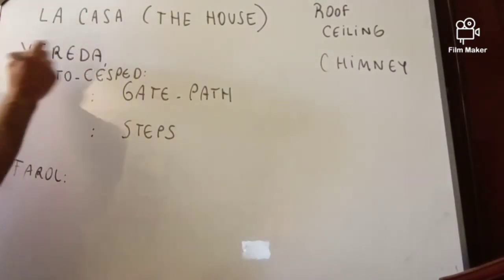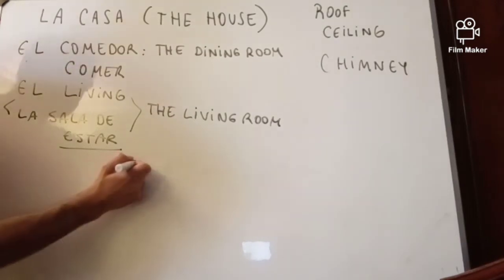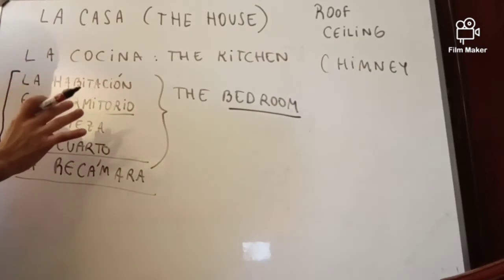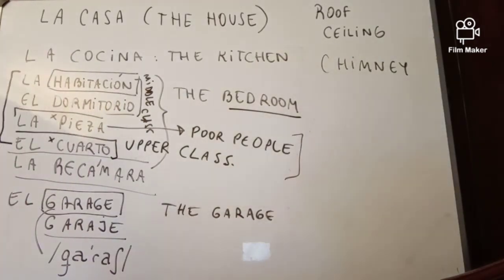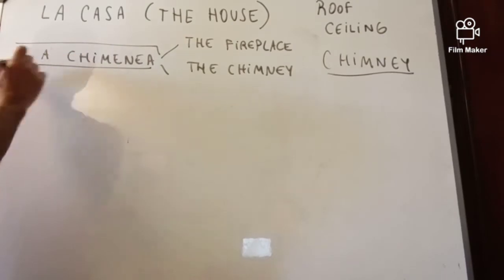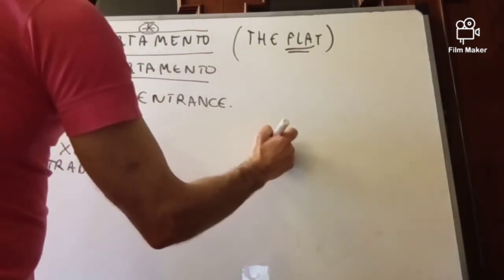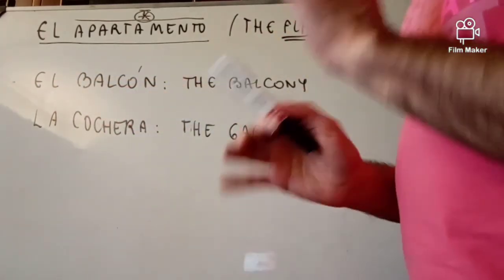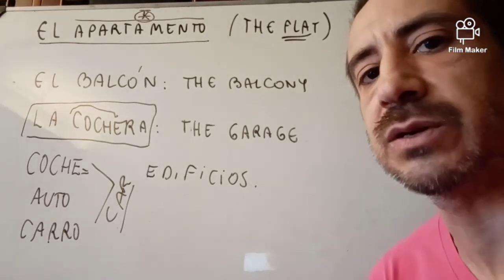Spanish for beginners: parts of the house. Lesson 1